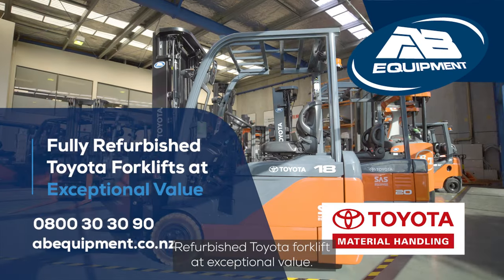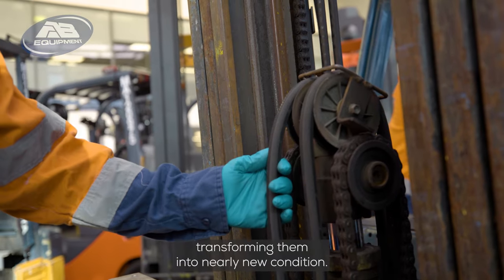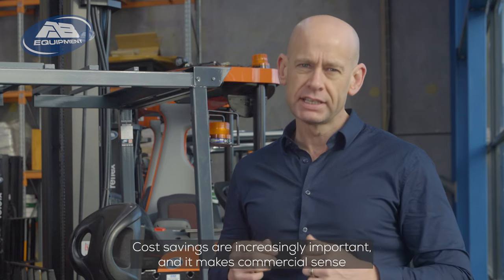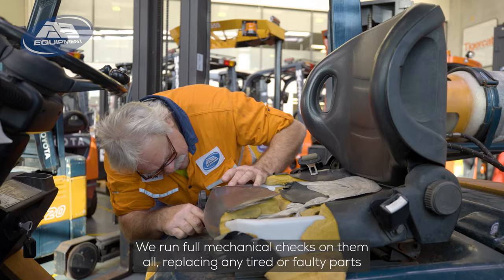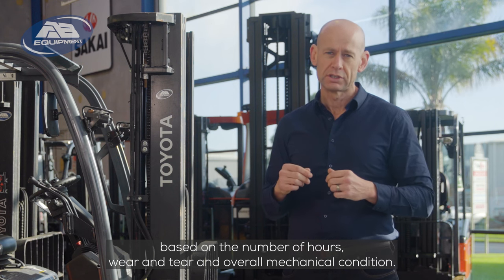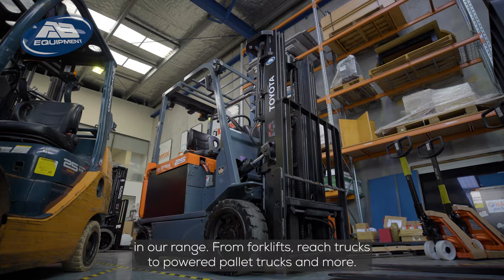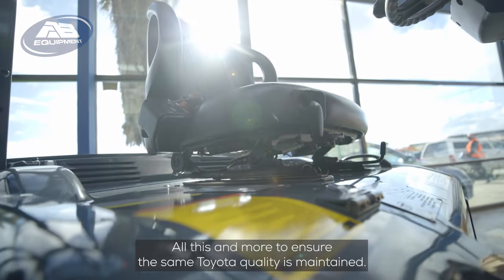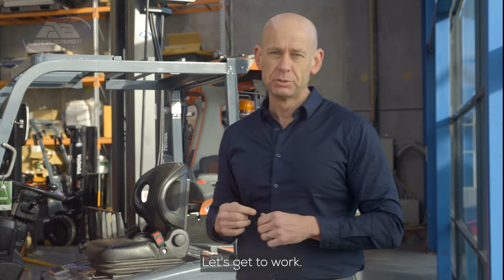Toyota Forklifts Fully Refurbished at Exceptional Value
Fully refurbished Toyota Forklifts at an exceptional value! Diesel, LPG or fully electric machines are available now. Need to move goods at pace? Want Material Handling gear that makes commercial sense? Check out AB Equipment’s National Refurbishment Centre. See the transformation from tired, used material handling equipment to fully refurbished, near new machines. Full mechanical checks, with all components and necessary parts replaced including seats, tyres & safety equipment. With a fresh coat of paint these machines make great commercial sense. For the latest Material Handling gear, leasing or finance offers on new & used, parts & 24/7 service, get in touch with AB Equipment today. AB Equipment – let’s get to work!